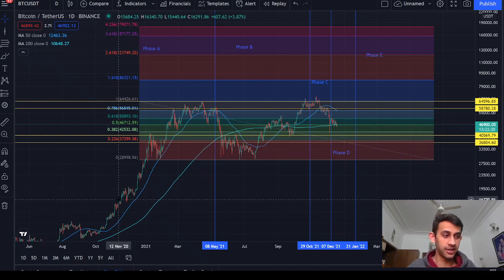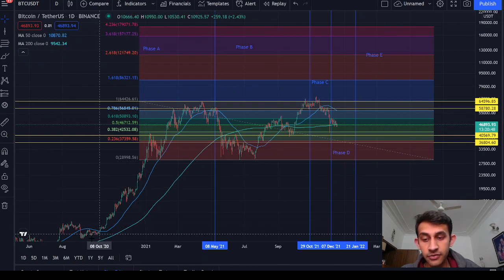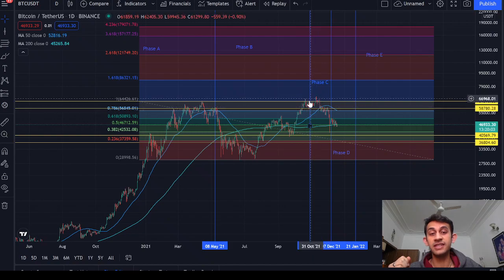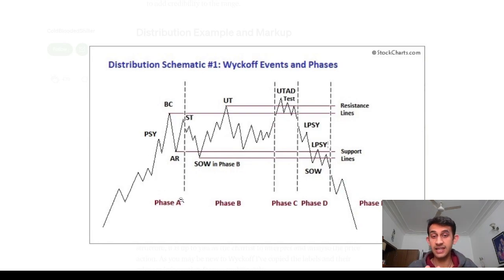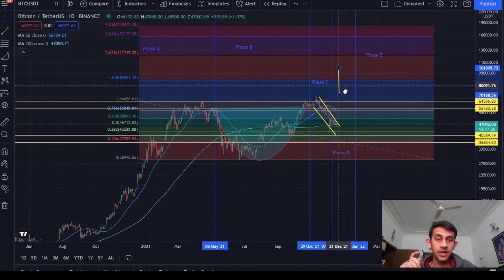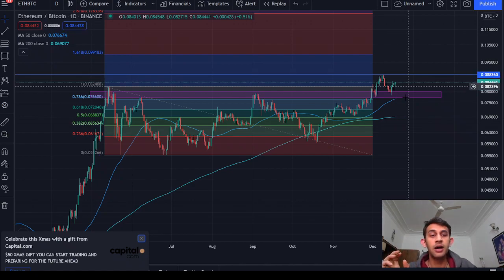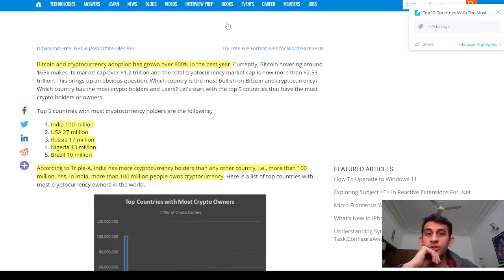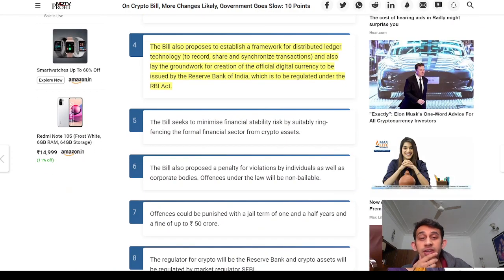BITCOIN BEAR TRAP! Don't Sell your Bitcoin, It's what the Whales want. | CryptoShiv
Welcome to CryptoShiv
Your one stop crypto encyclopaedia 📚

Pattern from 1930 being used to manipulate the market!!!
There's only upside from the 36-42K range. Watch this till the end

Major Page collaboration coming
Check out the “Krypto Insight” Discord group and
go to the CryptoShivs Arena for more updates
Come and Join the community

JOIN NOW!! Here’s the link to the TechTree NFT& CryptoEducation discord group

The telegram link has a max capacity of 50 people, join it ASAP

Join our new crypto discussion group to get in touch with like-minded investors and learners.

Tag me in the group and I’ll answer all your crypto related questions ☺️

I’m posting new content everyday!

** Bitcoin and other cryptocurrencies are volatile and unregulated assets, enter leveraged trades with extreme caution **